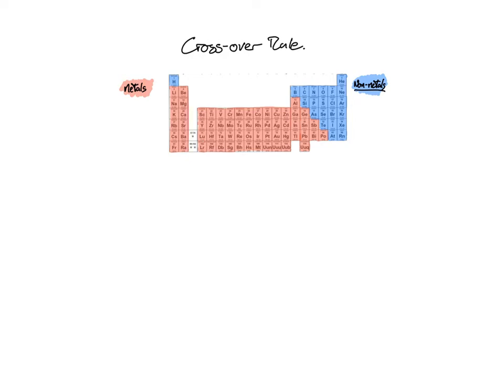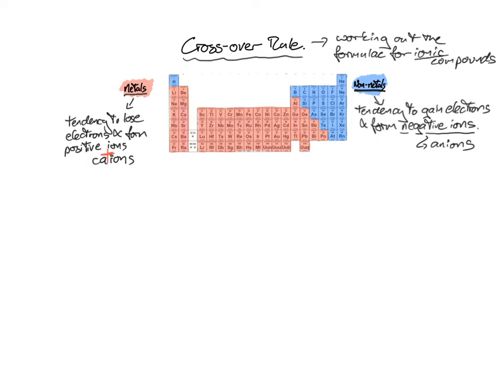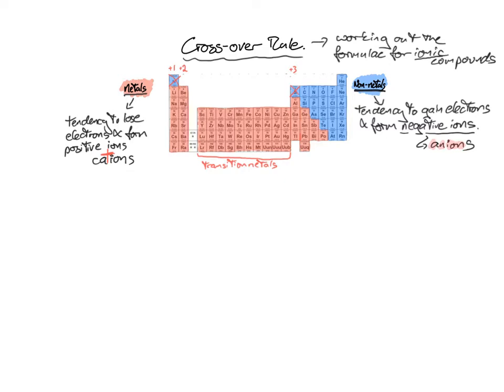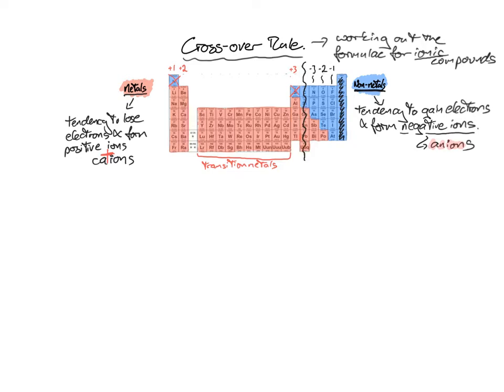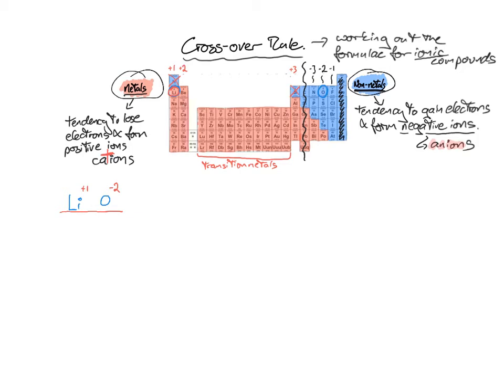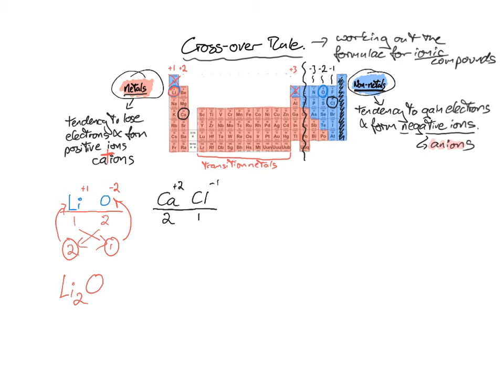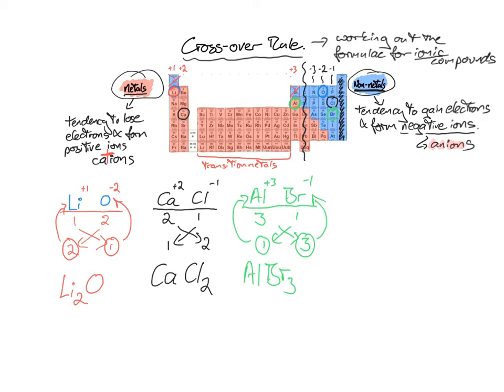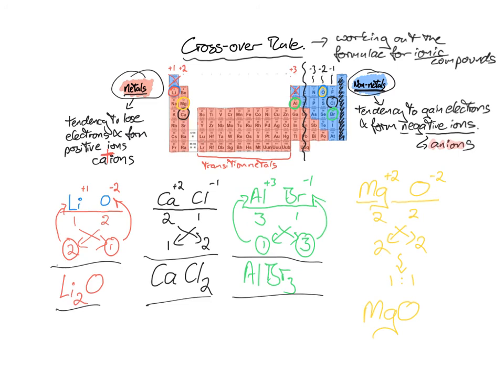Crossover Rule 1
(4th) Crossover Rule 1